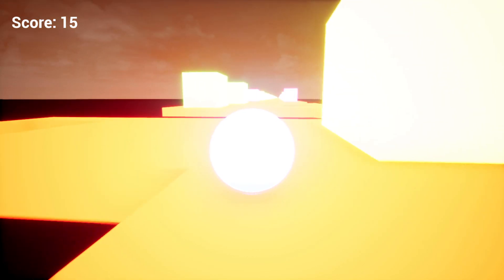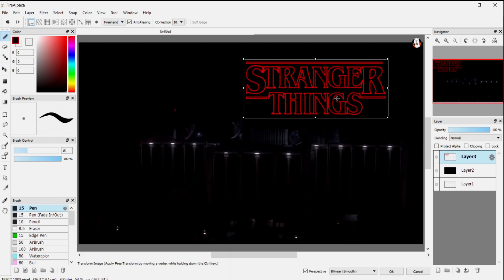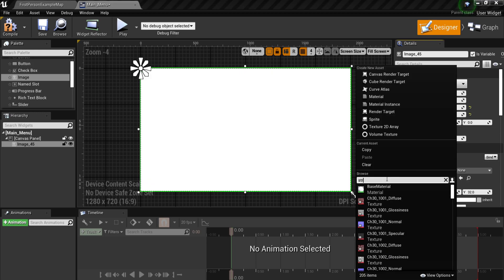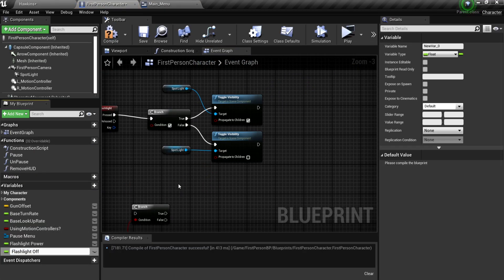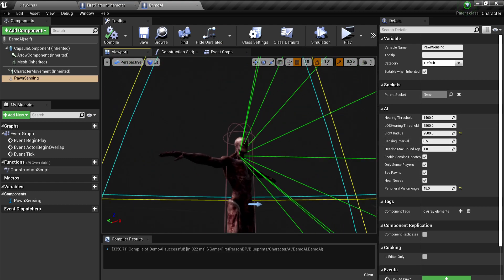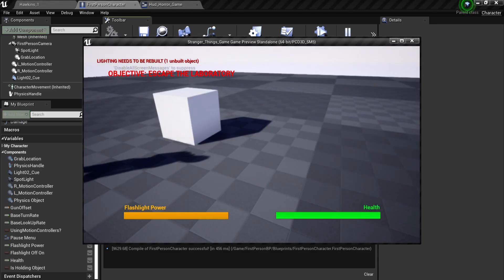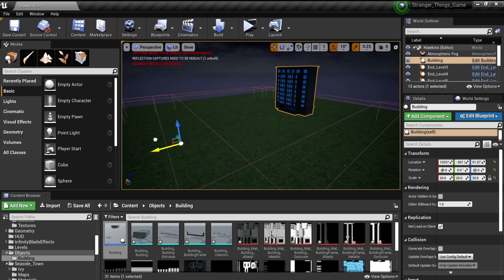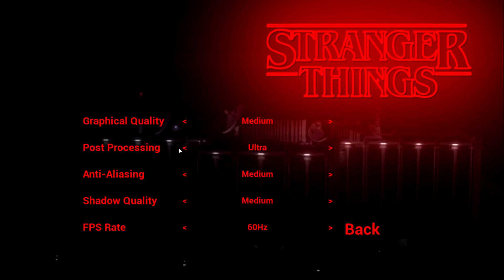Making a GAME In 48 HOURS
After Making a game in 1 hour I thought what could be done in 48 hours.